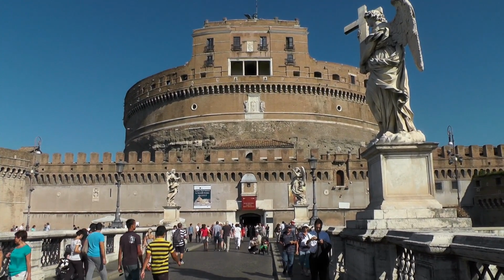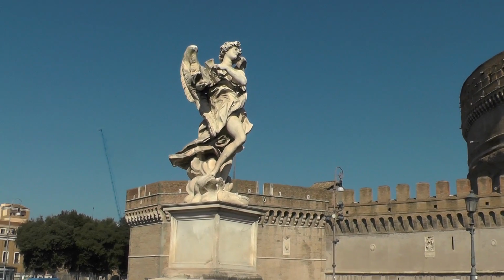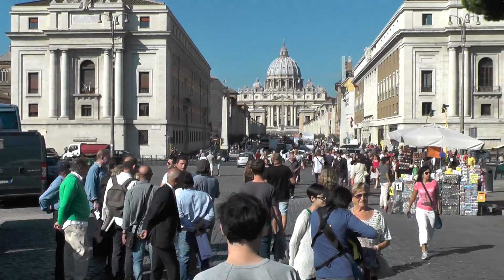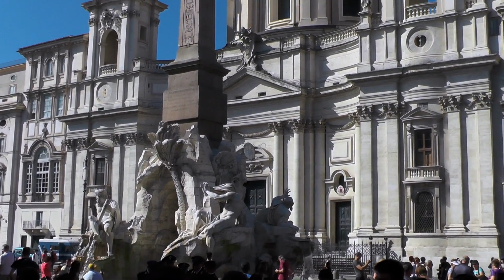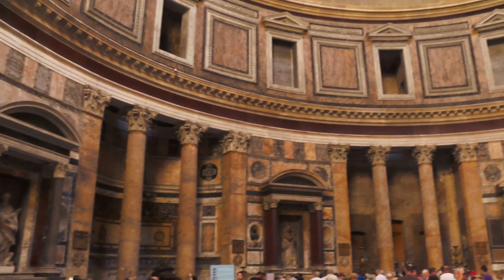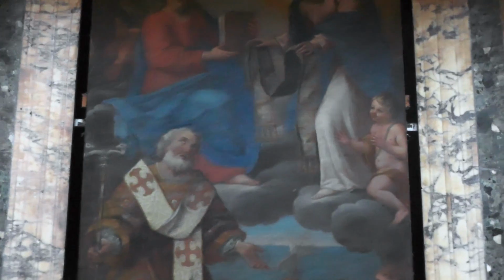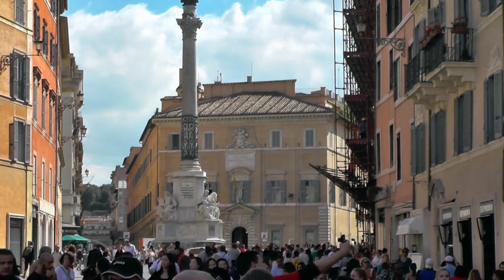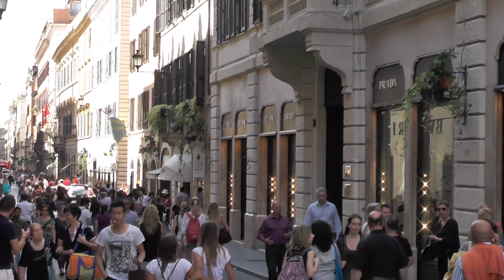Rome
This video is about Rome